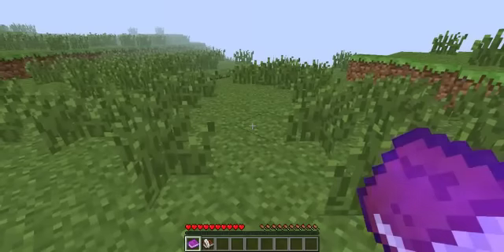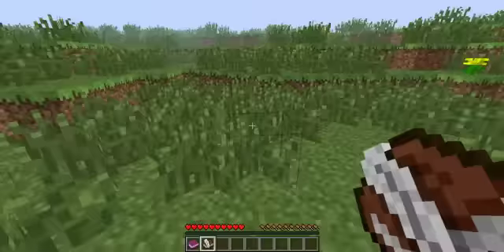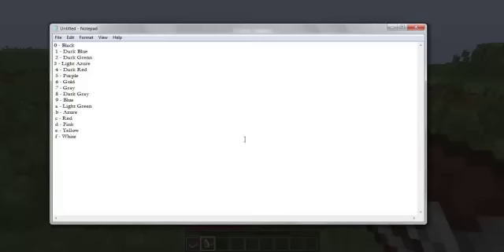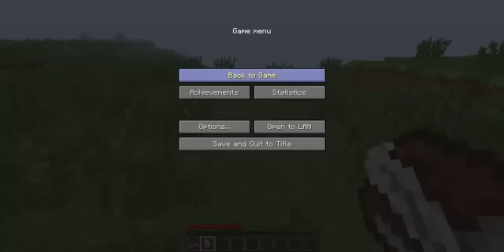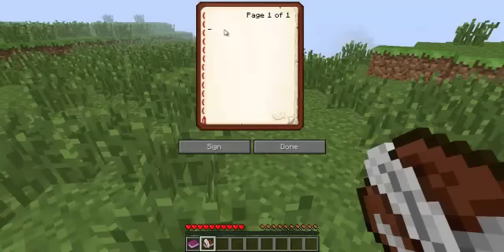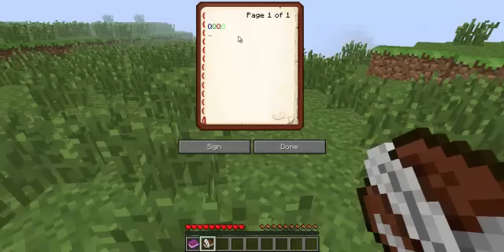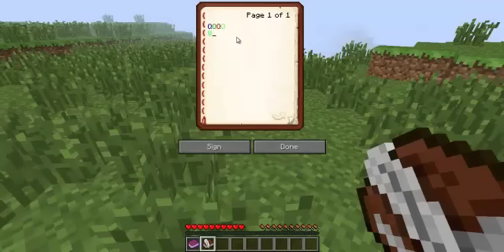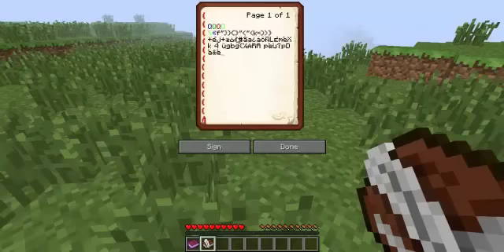How to Get Colors and Matrix Effect in Books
PARAGRAPH SYMBOL IS IN DESCRIPTION

§ Is the paragraph symbol, copy and press CTRL V to paste

0 - Black
 1 - Dark Blue
 2 - Dark Grenn
 3 - Light Azure
 4 - Dark Red
 5 - Purple
 6 - Gold
 7 - Gray
 8 - Dark Gray
 9 - Blue
 a - Light Green
 b - Azure
 c - Red
 d - Pink
 e - Yellow
 f - White
 k- MATRIX